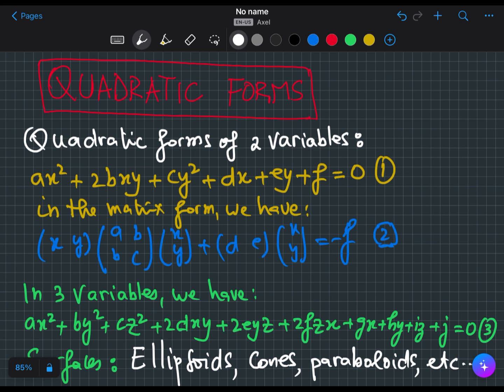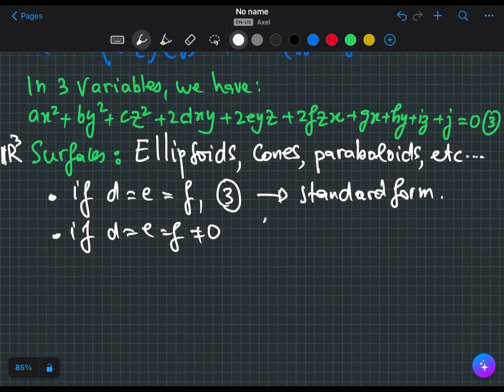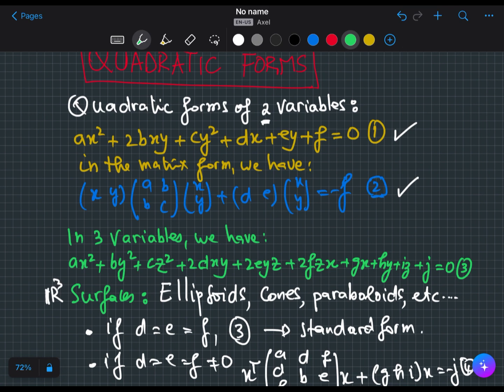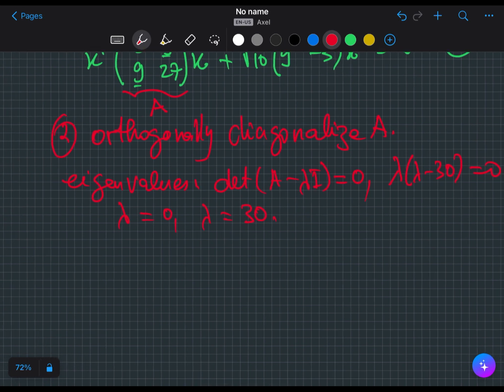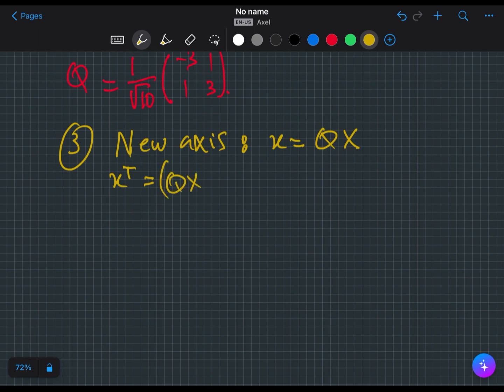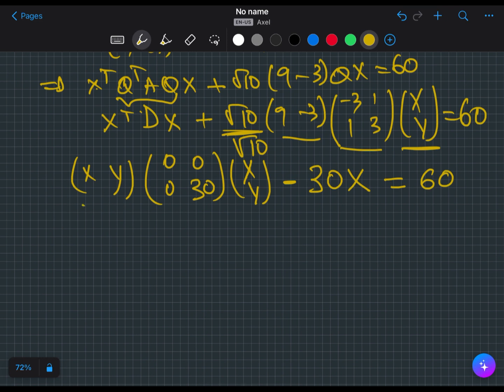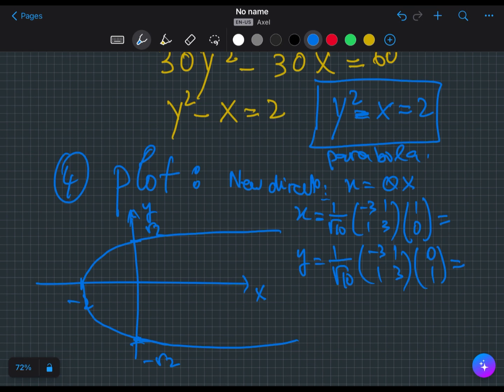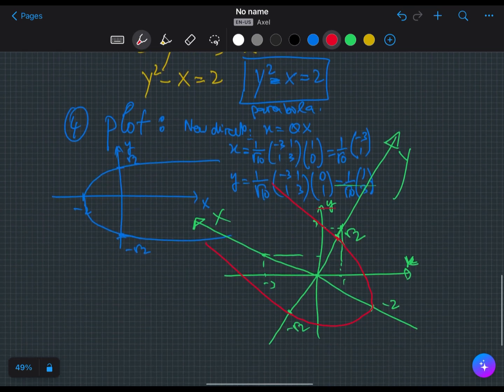Quadratic Forms 02